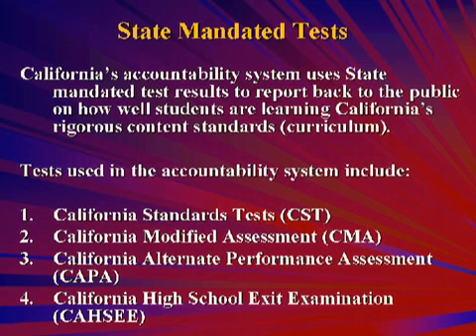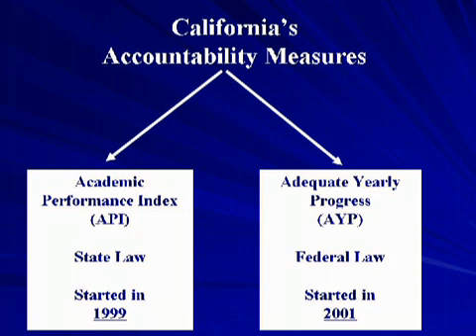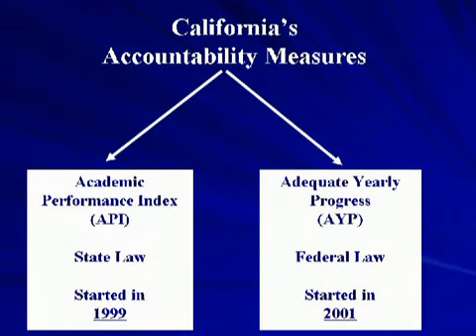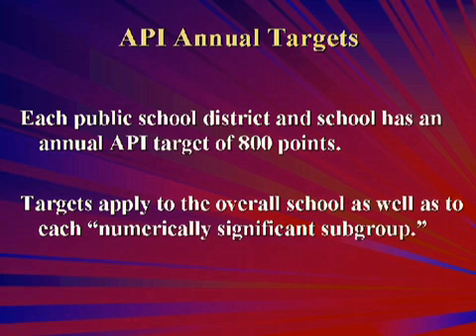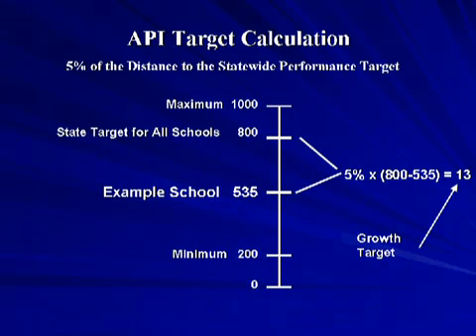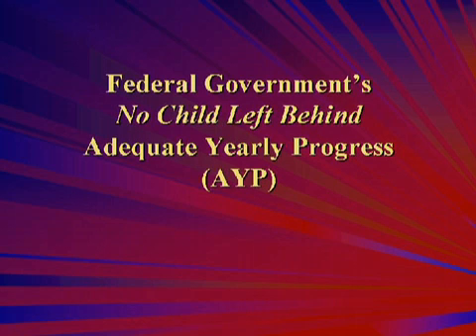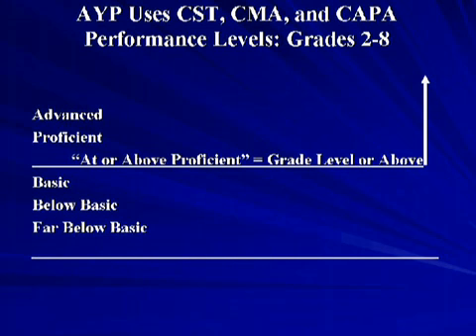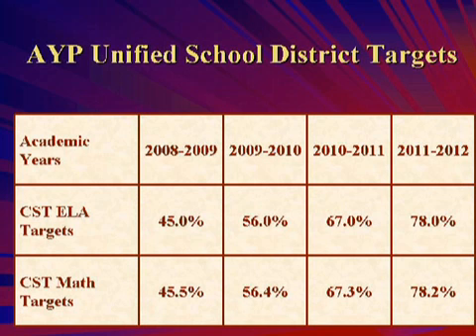FORUM: School test scores and accountability